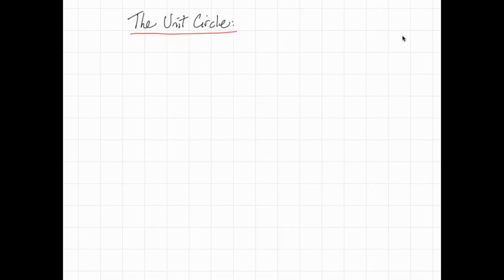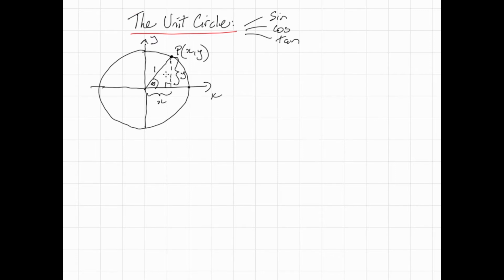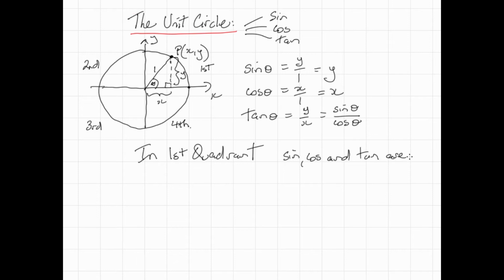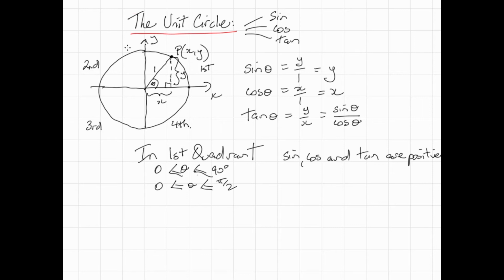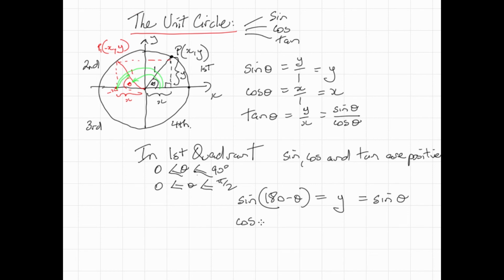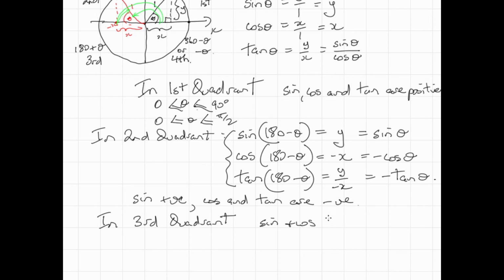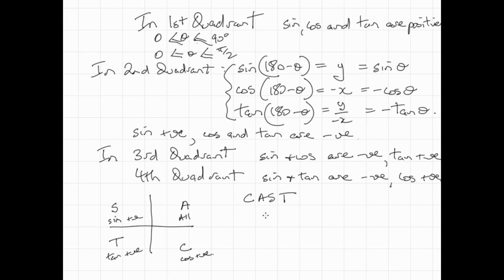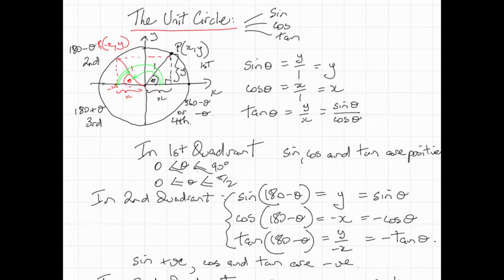F67 The Unit Circle